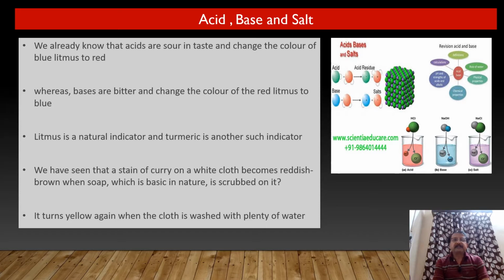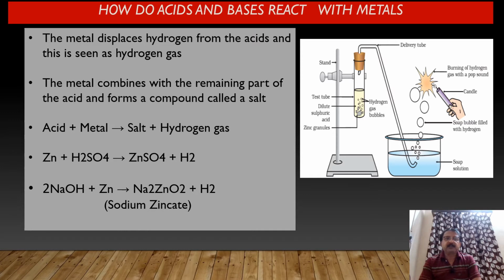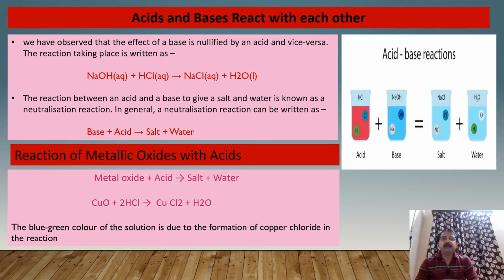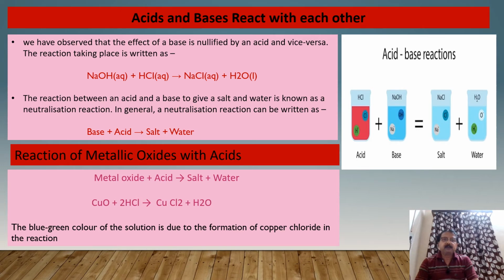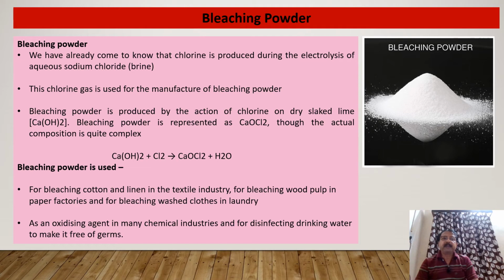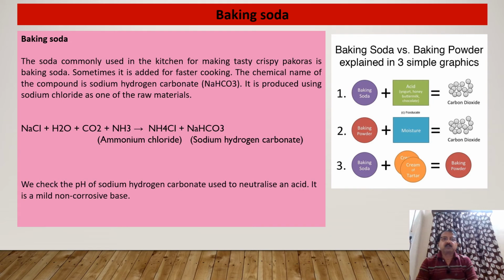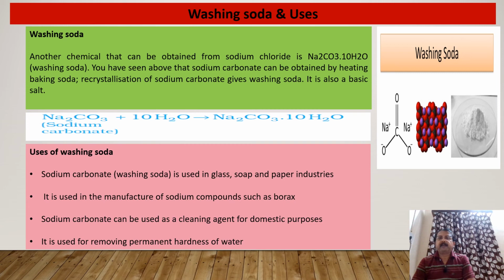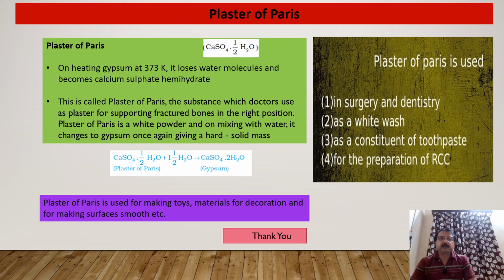Chapter 2 Acid base salt Class 10 cbse ncert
Here we will have brief on the chapter 2 Acid, Base & salt

Quality education from the grass root level to build the best foundation